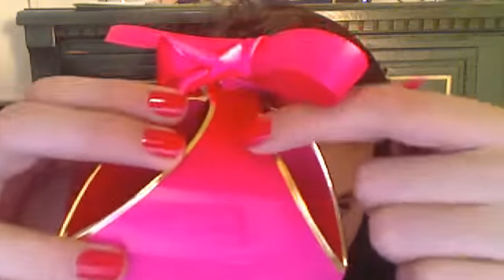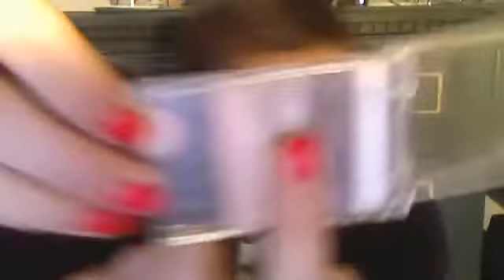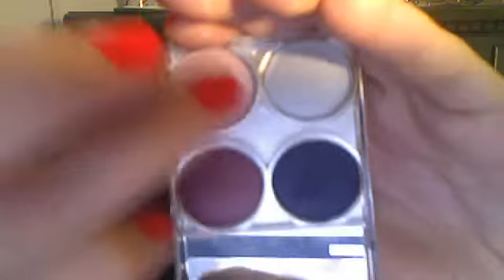beautyandbeyondbffls's webcam video May 20, 2011 12:59 PM